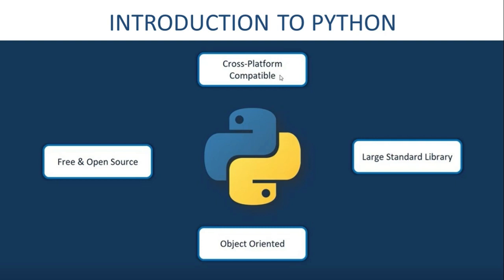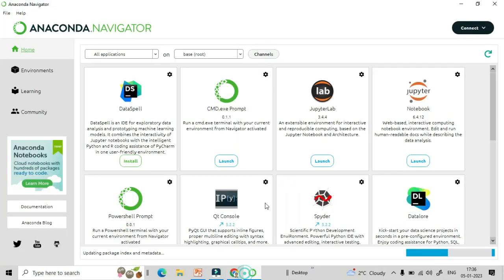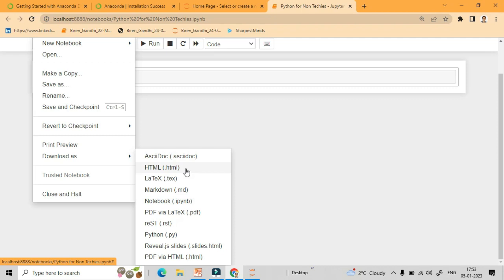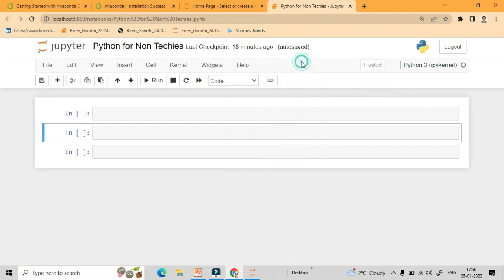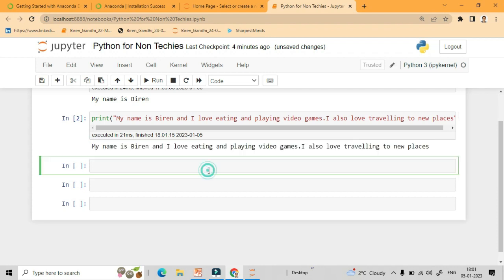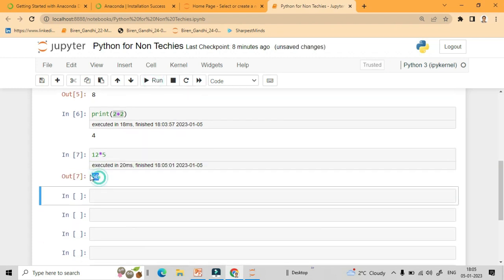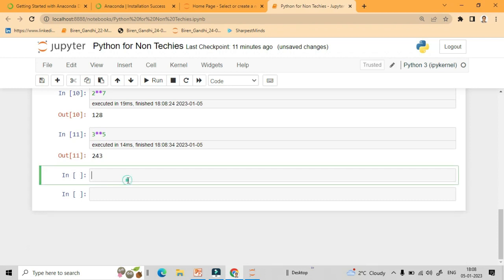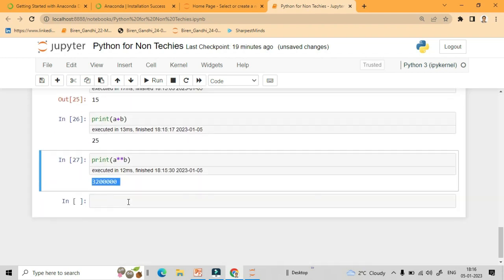Python for Beginners | Non Techies (Part 1)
I often receive one common query from data science aspirants about where to start & how to progress? I don’t know programming or I don’t know to code? Can I learn it?

Here is your answer, YES! You can. I have made this tutorial series on Python, especially for non–technical people in an easy-to-follow manner. Do watch and practice. Let’s learn together.

In this part, I have covered the installation of python, introduction to anaconda, and jupyter notebook . You will also write your first program in python.